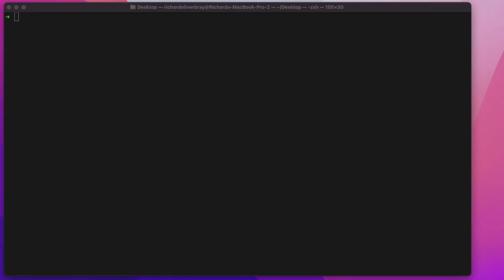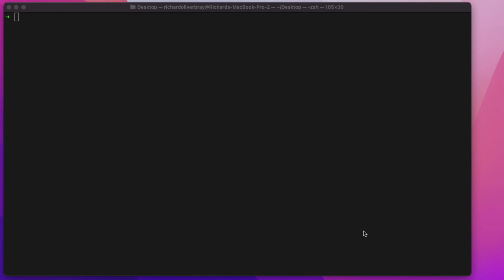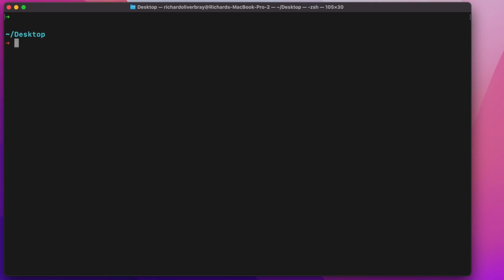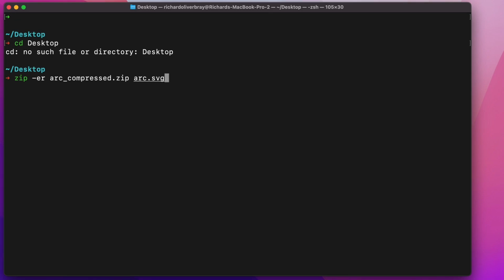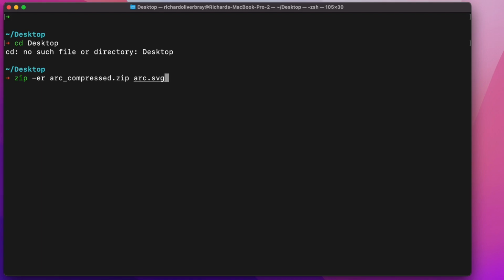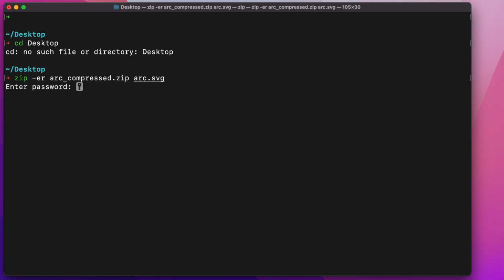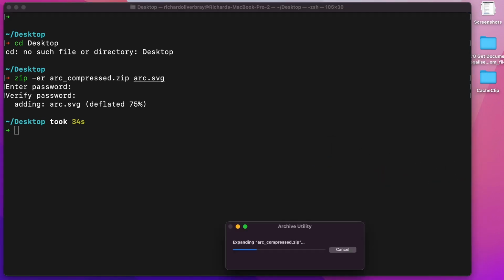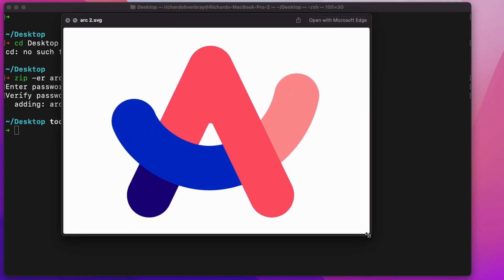How to password protect your files on a Mac [BAD AUDIO]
If you're the type of person that transfers files via WeTransfer, Dropbox or any other file sharing service, this tip will help you add an extra layer of security in case someone is able to intercept the transfer.